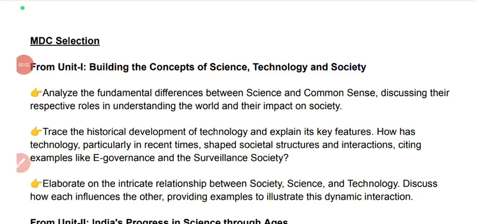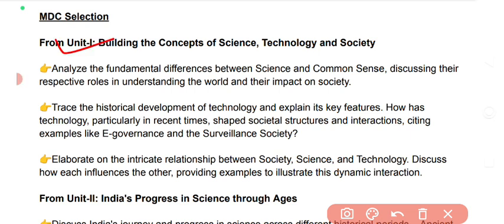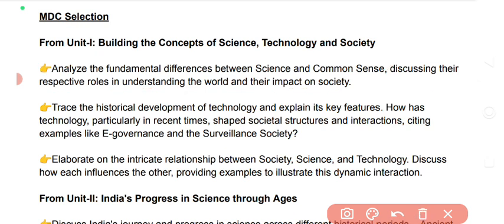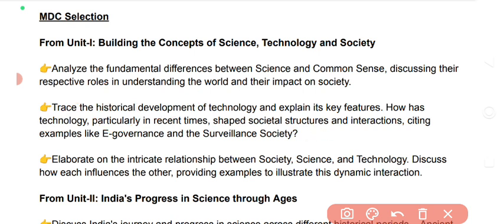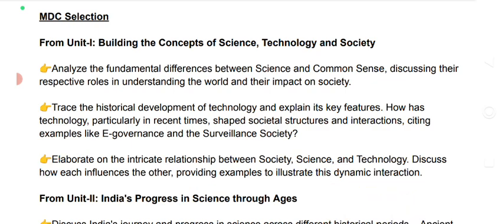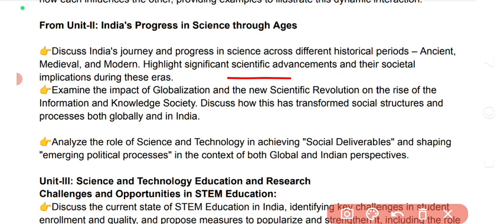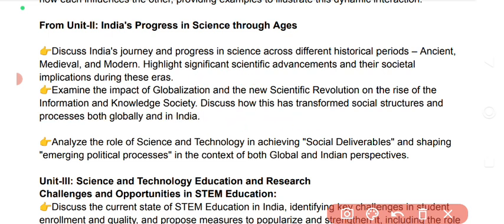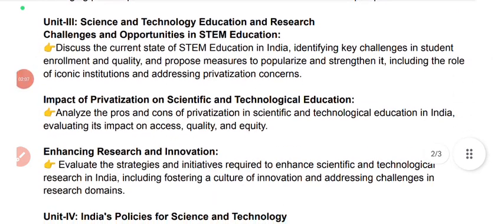ଆସିଗଲା ସିଲେକ୍ସନ୍|MDC Science technology and society selection|+3 2nd semester|Utkal university